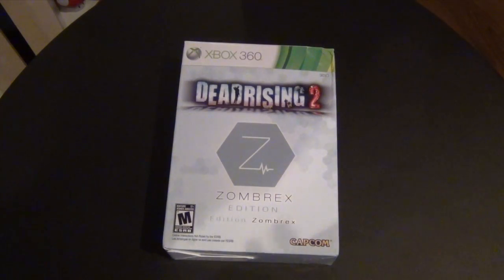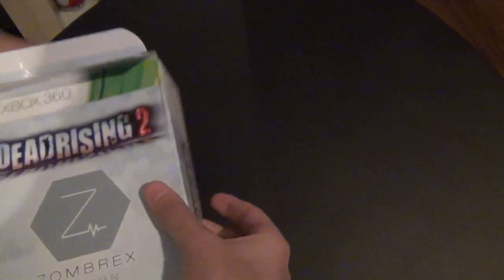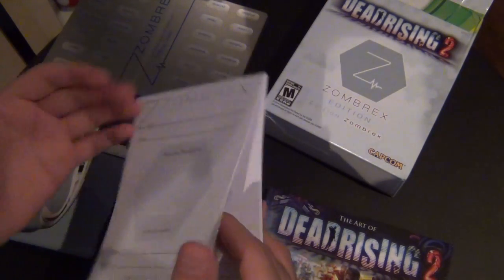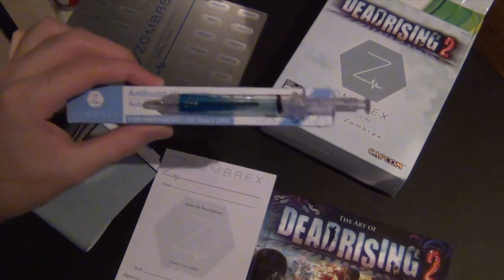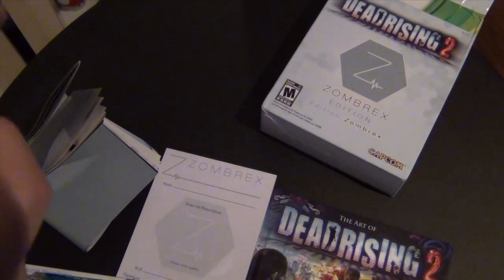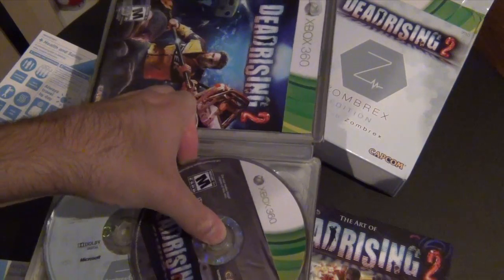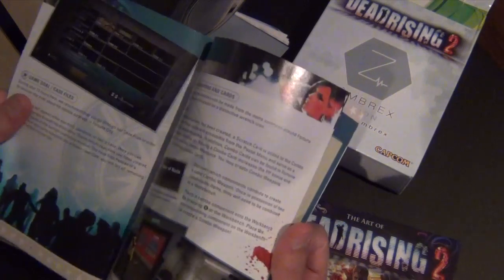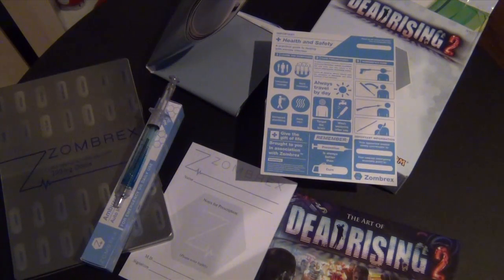Dead Rising 2 Zombrex Edition Unboxing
Check out the limited collectors edition for Dead Rising 2 ;)